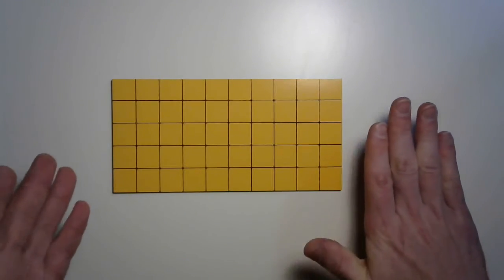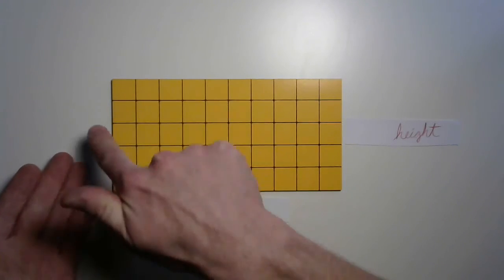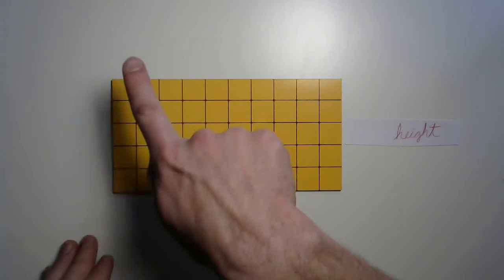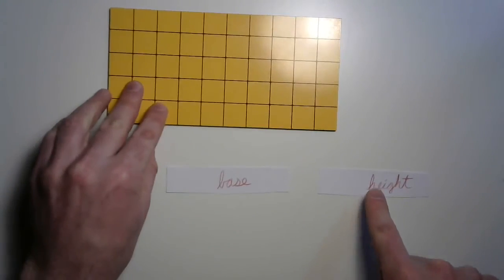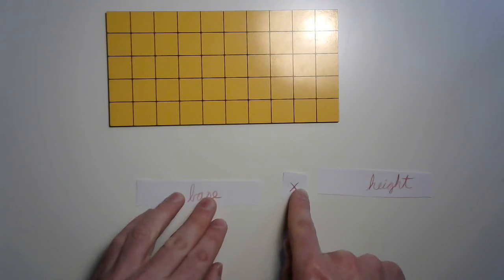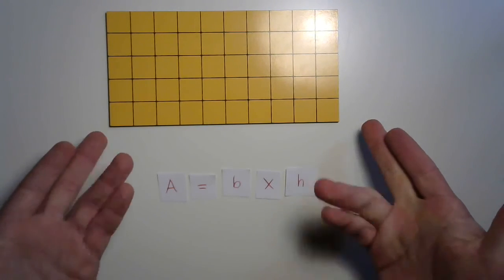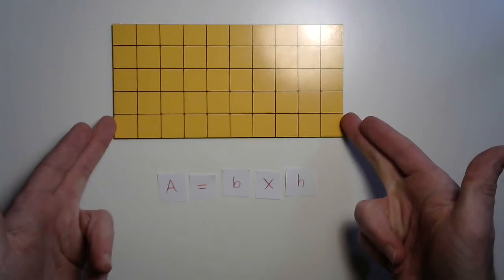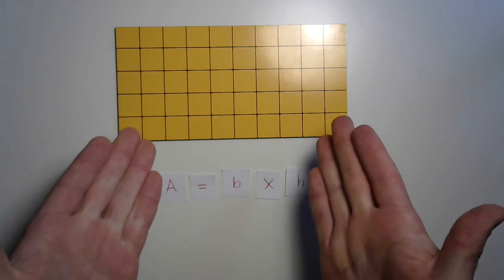Area of a Rectangle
In this lesson we will go over the concept behind the formula for area and there is a great challenge at the end!